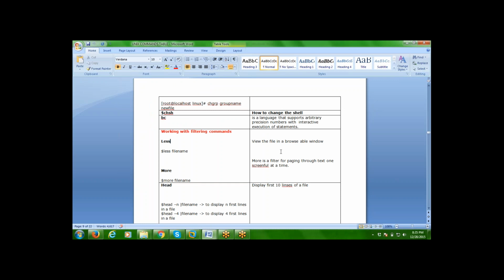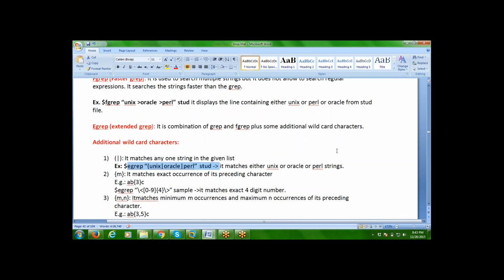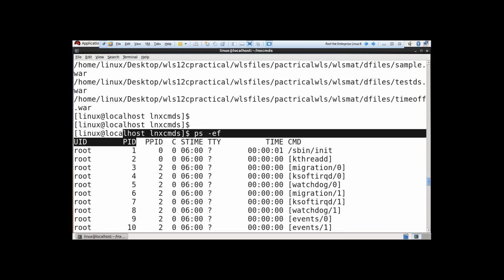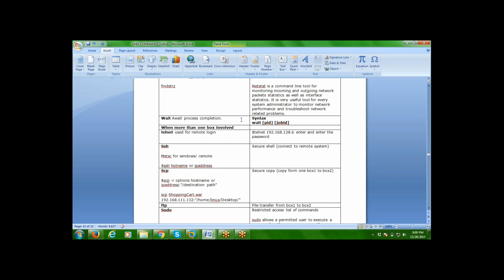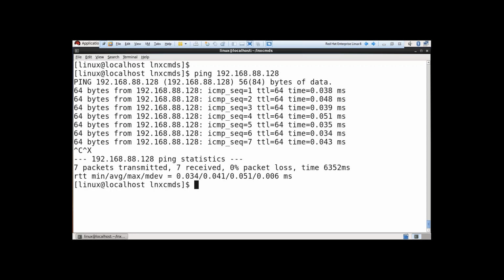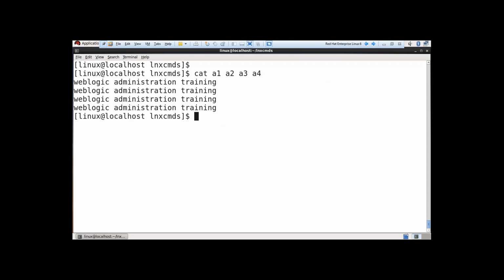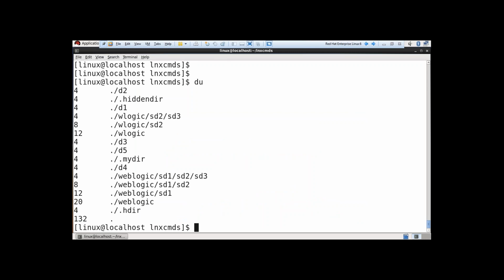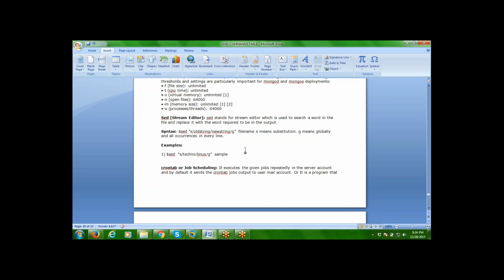Linux Tutorial for Beginners 3 Linux fundamentals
Linux Tutorial for Beginners   -  This video covers fundamentals of the Linux on our local machine. It would be very helpful for beginners.